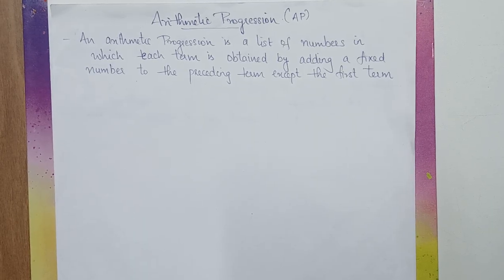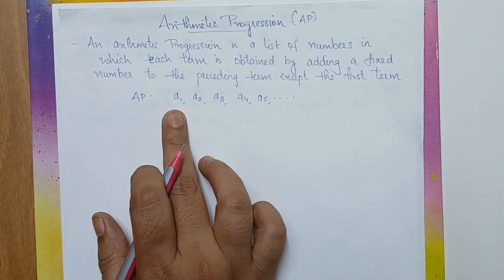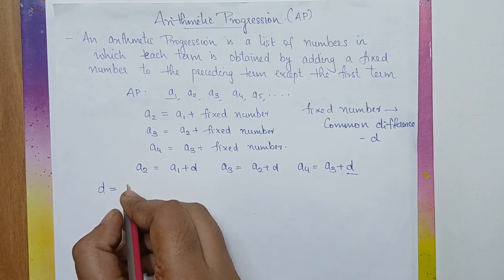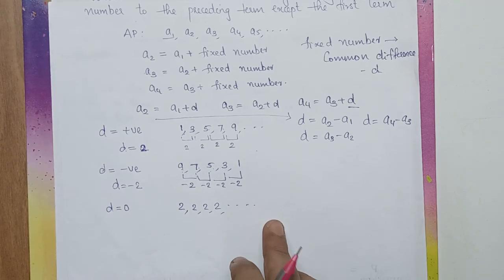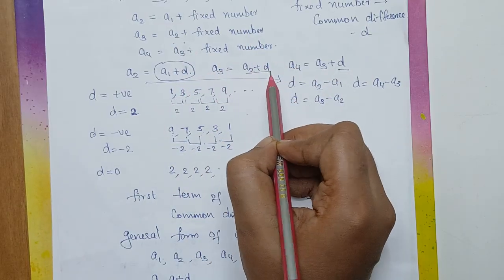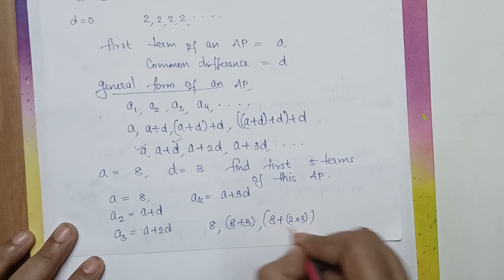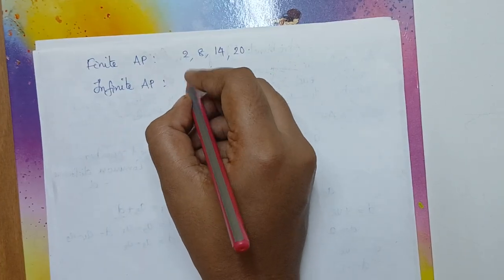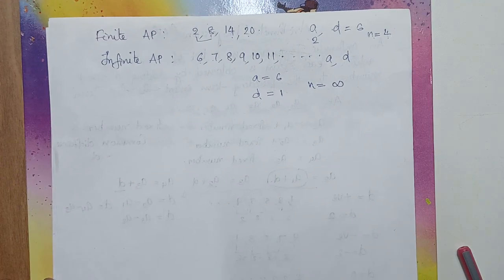Arithmetic Progression | Part 1 | Basics | Class 10 Maths | CBSE & State Board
📚 **Arithmetic Progression | Part 1 | Basics | Class 10 Maths**

Welcome to **Clear With Us!**

In this video, we'll learn the **basics of Arithmetic Progression (AP)** in a simple and easy-to-understand way.

✨ In this lesson, you'll learn:
✔️ Terms of an AP
✔️ Common Difference (d)
✔️ Basic examples and explanations

This video is helpful for **CBSE Class 10** and **State Board Class 10** students.

📖 **Arithmetic Progression Series**
▶️ Part 1 – Basics ✅
▶️ Part 2 – Finding the nth Term (Coming Soon)
▶️ Part 3 – Sum of n Terms (Coming Soon)